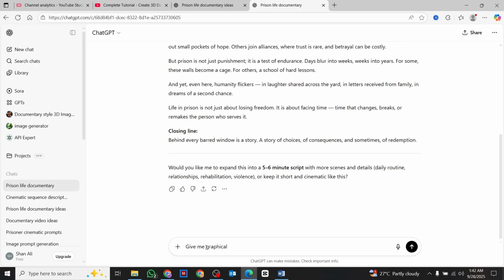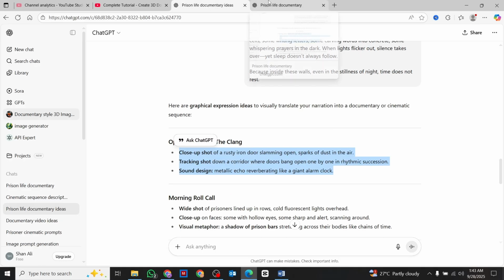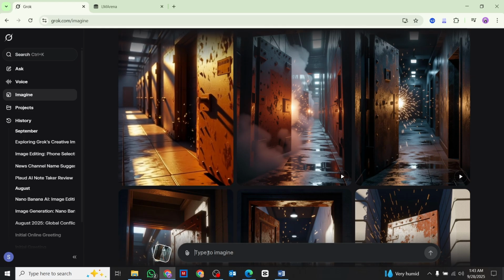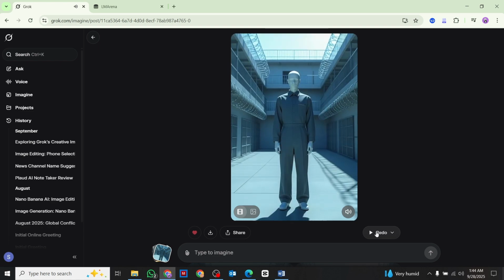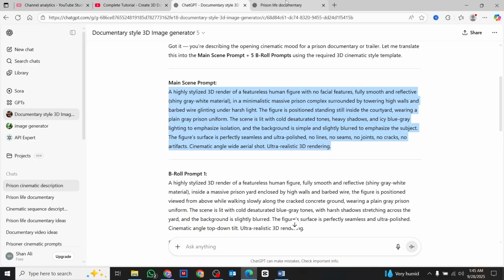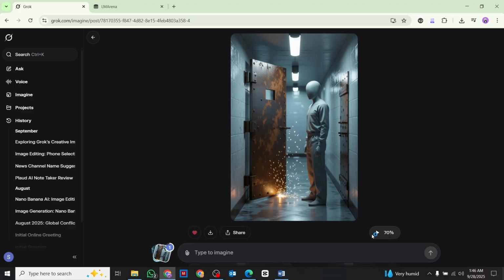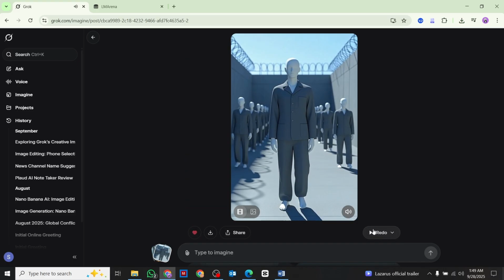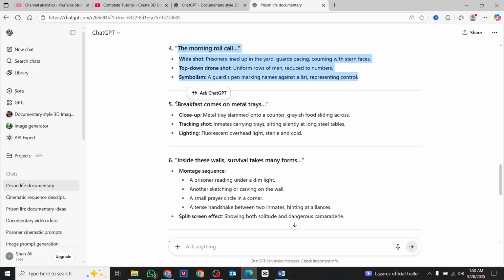How to Make Documentary Style Animated Videos for FREE Using AI | Step by Step Tutorial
Want to create stunning documentary-style animated videos without paying for expensive AI tools? 🚀 In this video, I’ll show you a completely free method to make professional-looking documentary animations using ChatGPT and Grok AI.

You’ll learn step by step:
✅ How to generate a documentary script with ChatGPT
✅ How to turn narration into visual scene suggestions
✅ How to create realistic video clips with Grok AI
✅ How to build your full documentary for FREE

No credit card. No hidden fees. Unlimited scenes. 🎬

If you’ve ever wanted to make your own AI documentaries, this tutorial is perfect for you!